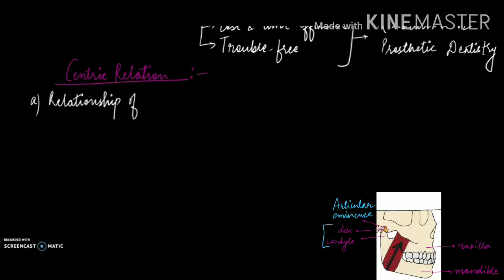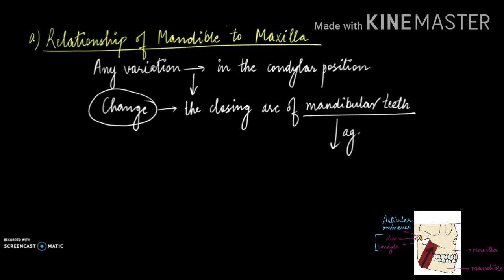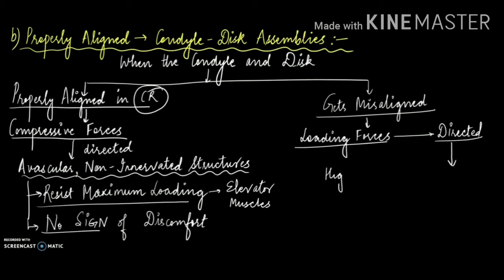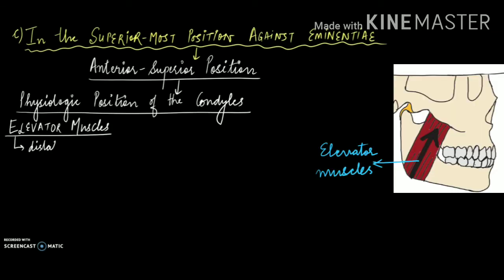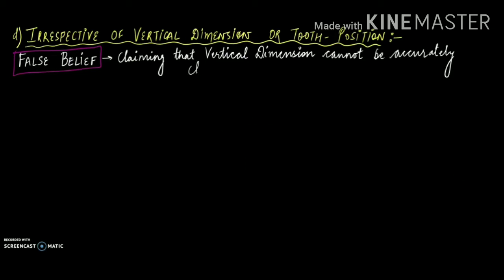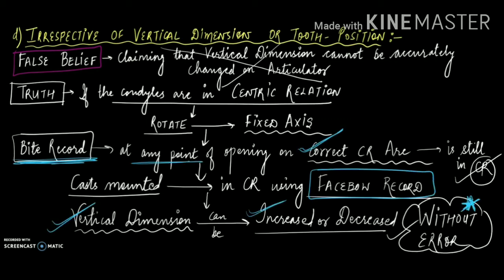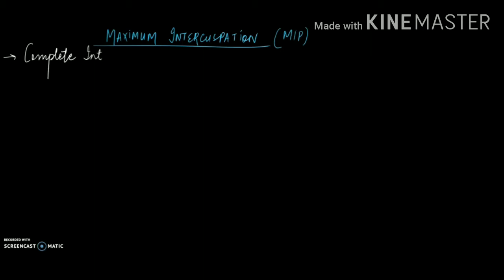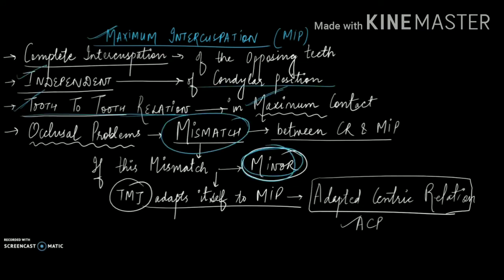Understanding the Concept of Centric Relation- Revisited/ Centric Occlusion/ Maximum Intercuspation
This is an updated version of my previous video on Centric Relation.

If we want to ensure the longevity of a dental restoration, we need to have a clear understanding about certain concepts like Centric Relation, Centric Occlusion, Maximum Intercuspation, Vertical Dimension, Anterior Guidance, Neutral zone, Plane of occlusion and so on.
This video gives an insight into the difference between centric relation, centric occlusion and maximum intercuspation... in a simplified way...
Description:
This channel is all about sharing the dental facts to the best of my knowledge and giving a quick review on various dental topics in a simplified form.
Copyright:
Everything you see in this video was created by me unless otherwise stated. References for the quoted facts/text/data are given underneath.